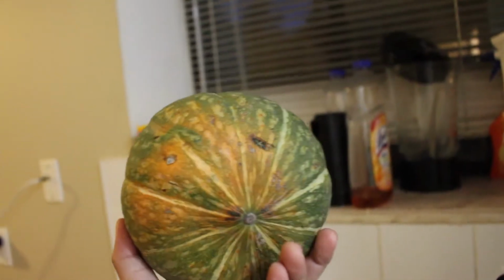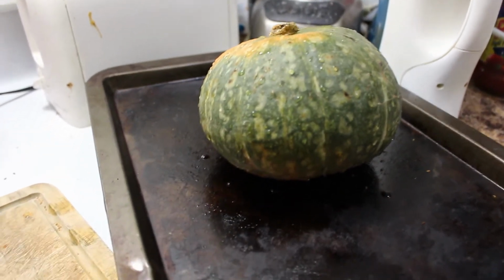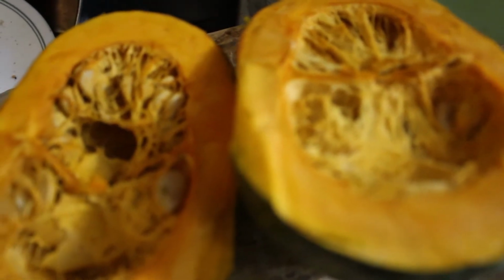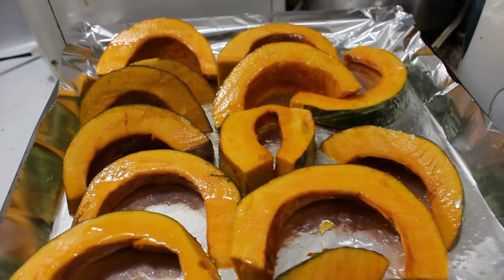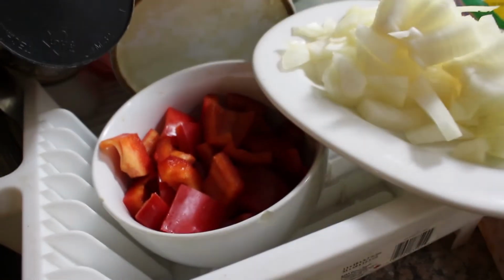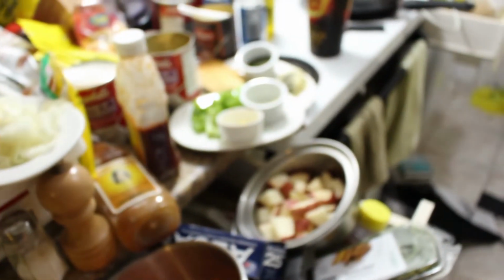VanCity Cooking: Steve makes Chicken and Kabocha Squash Stew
Steve makes a kabocha and chicken squash stew!

I was going to try and finish cooking this recipe in a pan in the oven, but my roasting pan was too small so I decided to just do it in a pot.